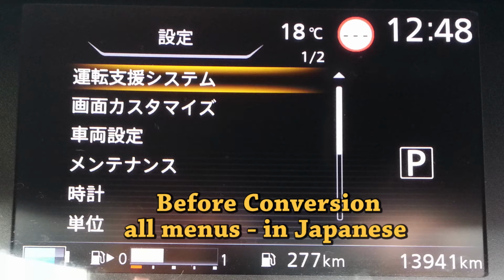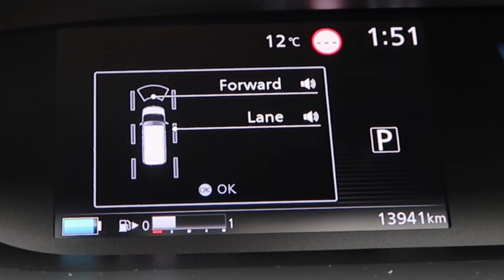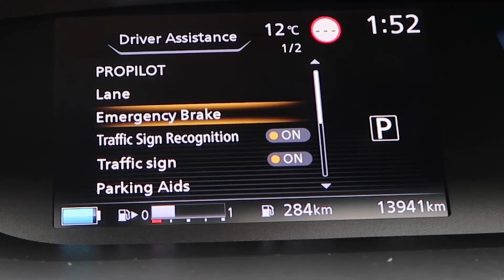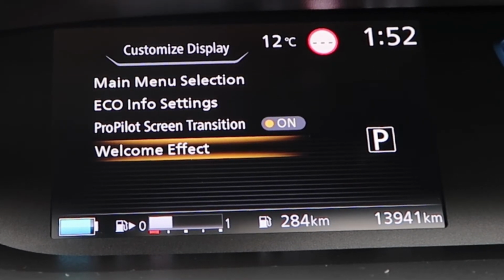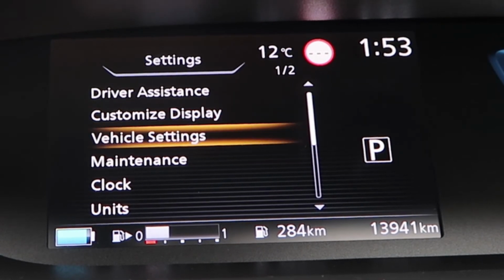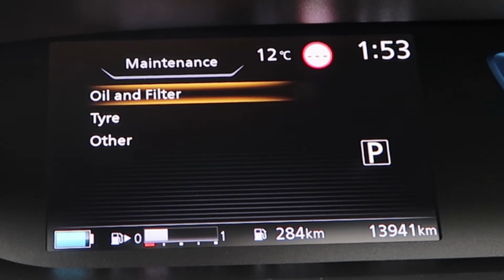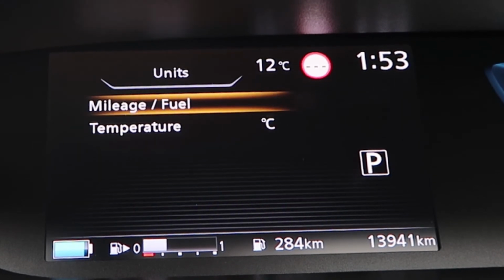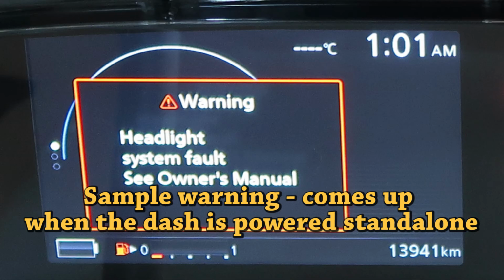Nissan Serena e-Power Hybrid 2018 Instrument Cluster Japanese to English Conversion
Nissan Serena e-Power Hybrid 2018 Instrument Cluster (aka Dash, Speedometer) Japanese to English Conversion. We provide this service in Auckland, New Zealand.
Mobile in Auckland 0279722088 Note: we do NOT reply to mobile text messages.
We do conversions from Japanese to English on selected models: Prius ZVW-30, ZVW35 (PHV), Toyota Aqua, Nissan Leaf, Nissan e-NV200, Mazda CX-5 (8), Mazda Atenza, Axela, Demio, Mazda3, Mitsubishi Outlander (J02-J06, PHV J11-J13).
We can unlock various Japanese imported head units and fix those with lost SD cards.
We can program Nissan Keys.
We can program Nissan Leaf / e-NV200 batteries.
to see other amazing things we can do for you.